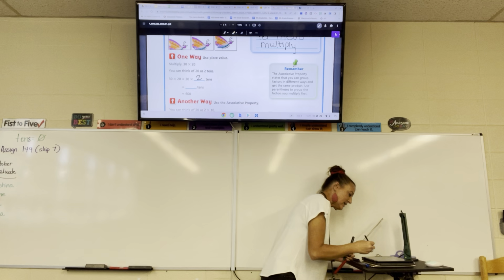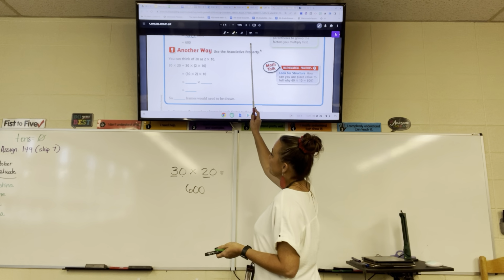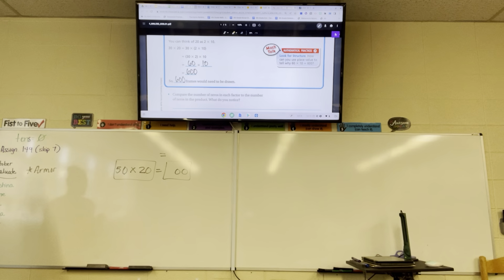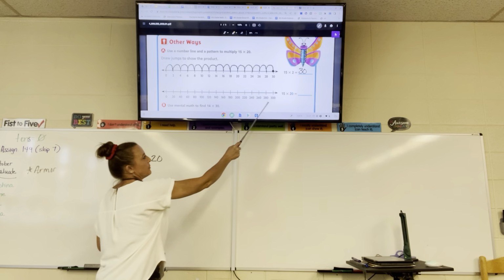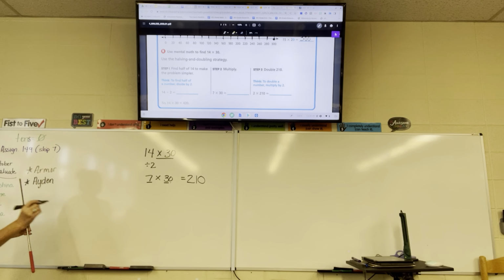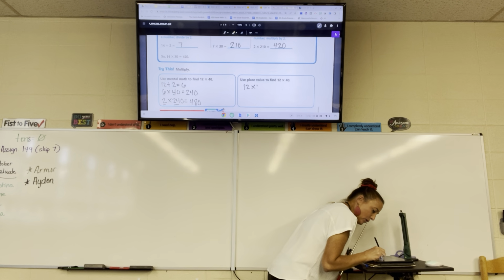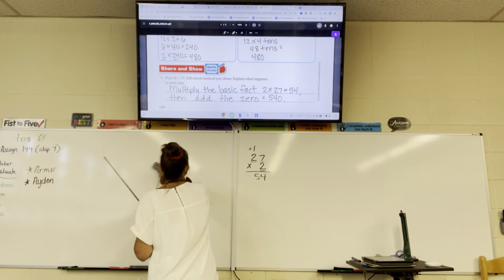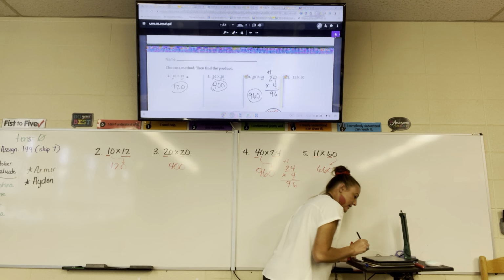3.1 Multiply by Tens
Use place value, mental math, basic facts, and regrouping to multiply by tens.